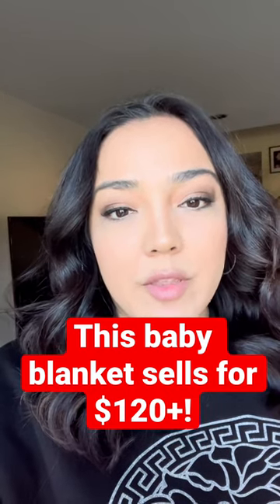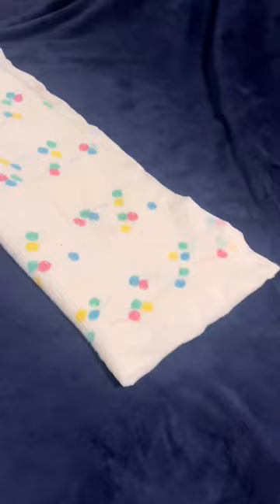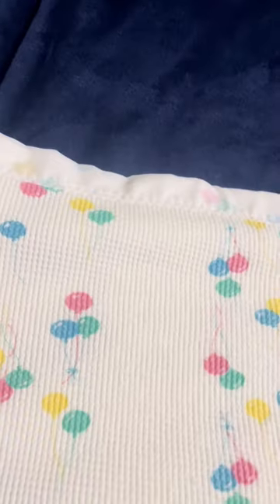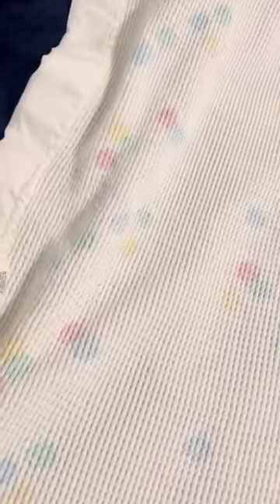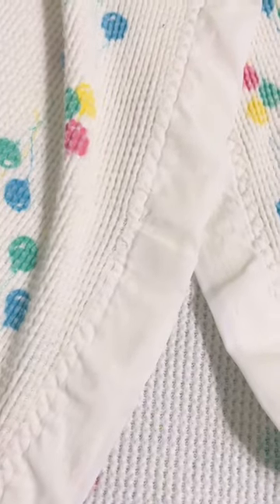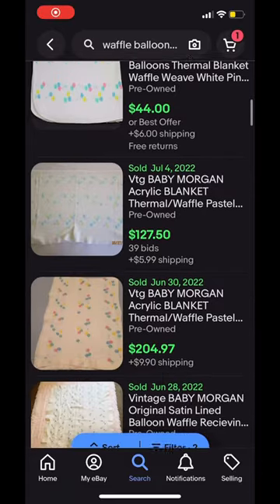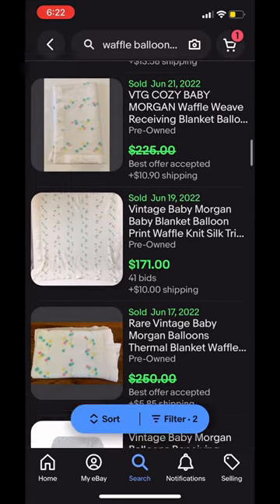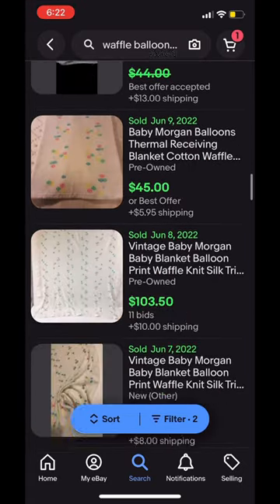These baby blankets are bolos!